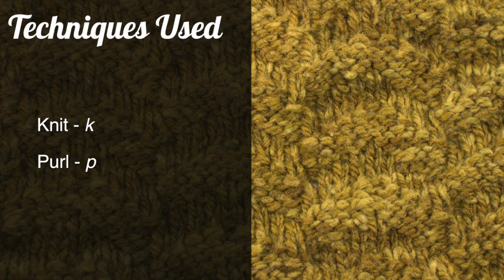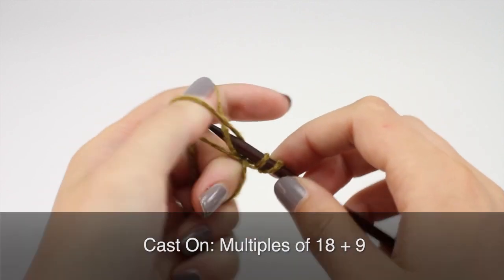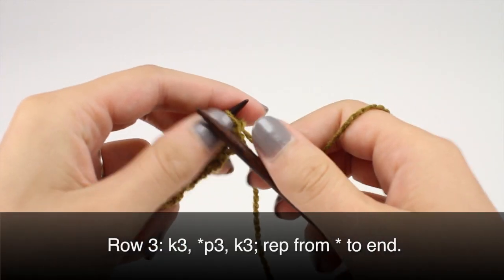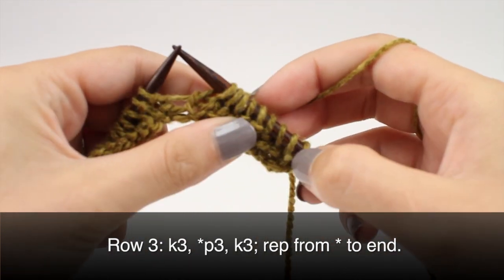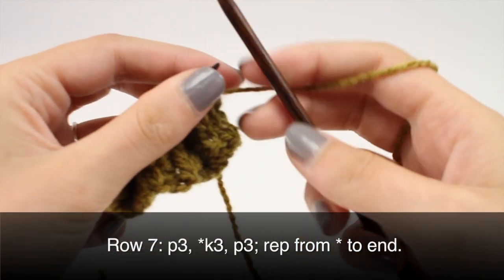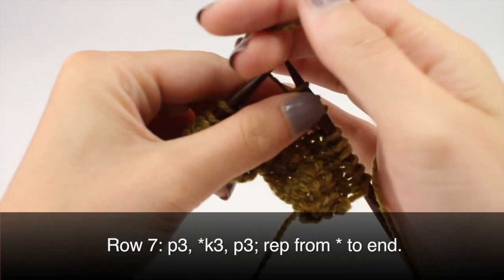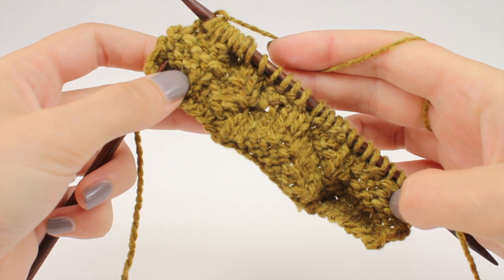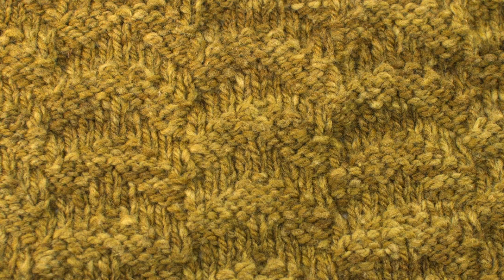How to Knit the Double Signal Check Stitch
This video knitting tutorial will help you learn how to knit the double signal check stitch. This stitch creates a dense pattern with lots of texture. The double signal check stitch would be great for scarves, hats, and blankets

Skill: Easy